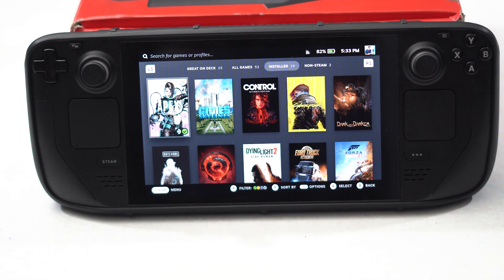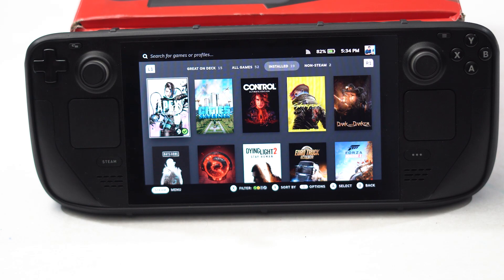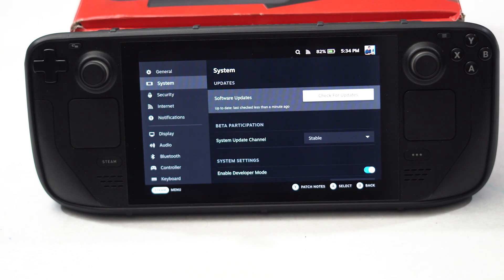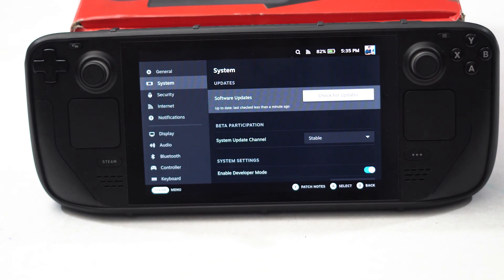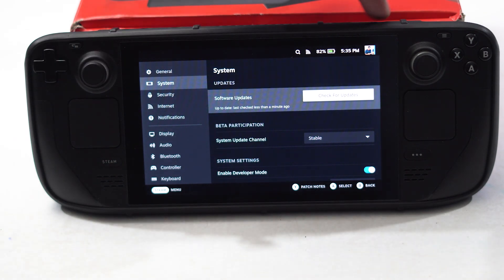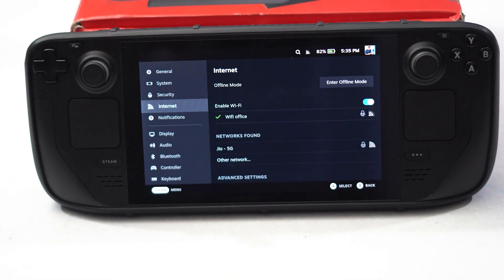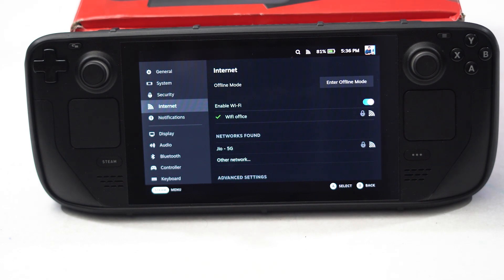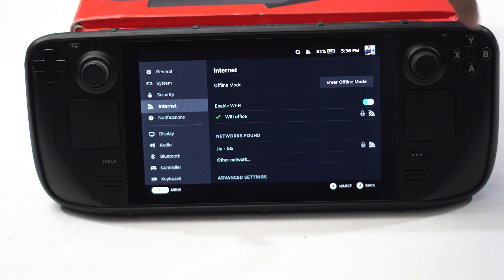How to Fix Steam Deck not Showing All Games in Library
It combines PC gaming with a slick console-esque user interface to deliver something that will consume every waking second of your time. The Steam Deck is a groundbreaking portable gaming system that delivers tremendous power in a compact form. There is a unique formula to the Steam Deck as well. With it, you can play Windows games like a Nintendo Switch with unheard-of efficiency.

But unfortunately, the system has an issue: the Steam Deck is not showing all games in the library after the recent OS update. Well, not sure why this happens, but you do not have to worry about it as we have some troubleshooting workaround that will surely help you. So, let's check out those fixes.

Some workarounds available have the potential to resolve the Steam Deck not showing all games in the library issue. So, if you also find your Steam Deck plagued with this problem, make sure to perform these fixes:

THIS VIDEO ALSO ANSWER FOLLOWING QUESTION :
How to Fix Steam Deck Controller Keeps Disconnecting
How to Fix: Steam Deck Sound Not Working / Audio Cutting Out
How to Fix Steam Deck Stuck on Loading or Boot Screen